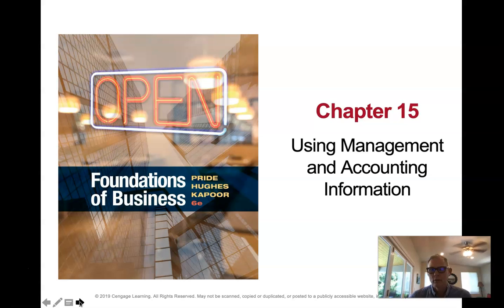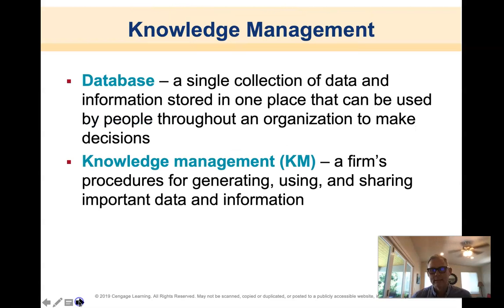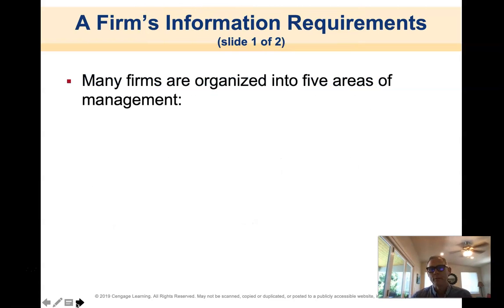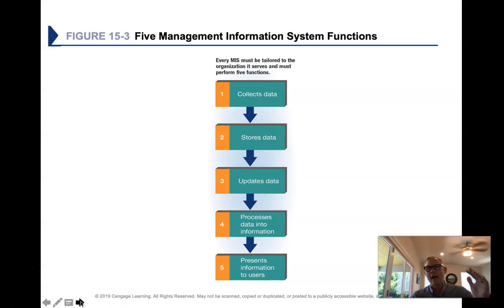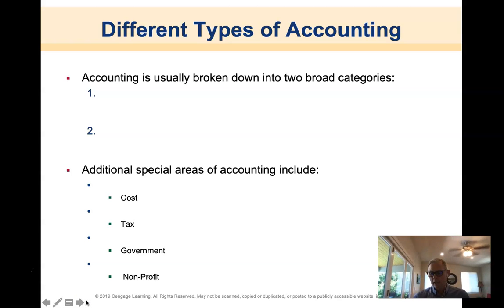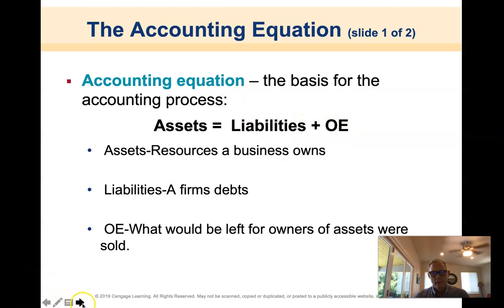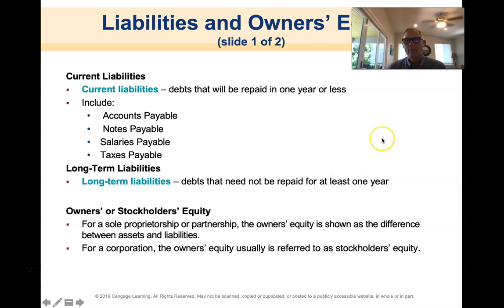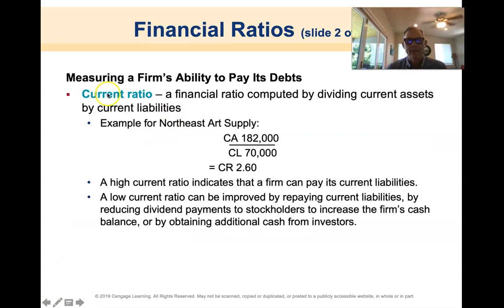Chapter15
BBA Accounting Lecture